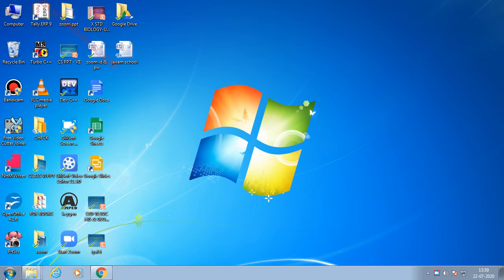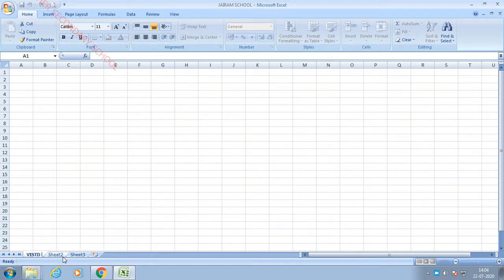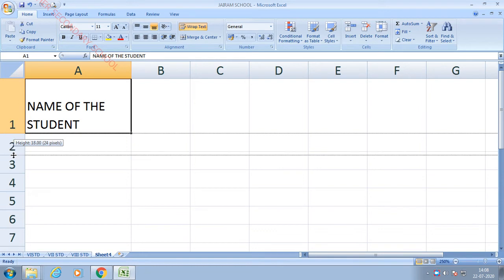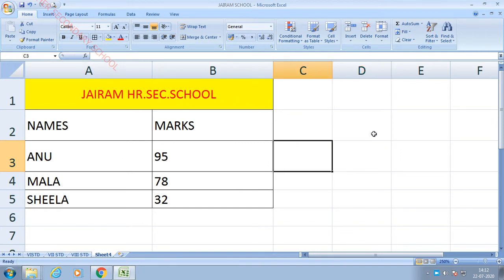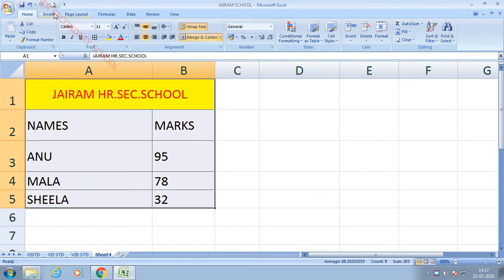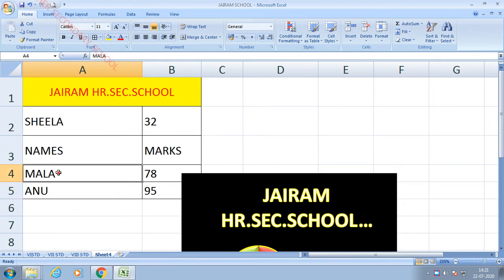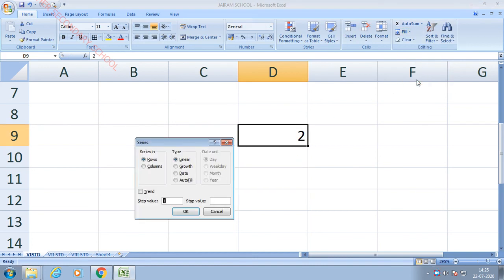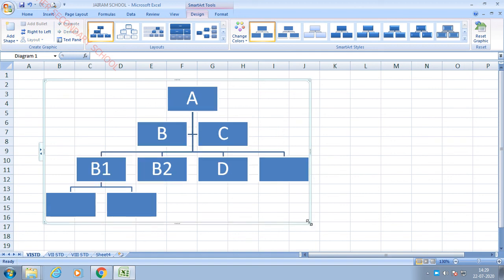VIII STD COMPUTER SCIENCE MS EXCEL BASICS (PART 2)